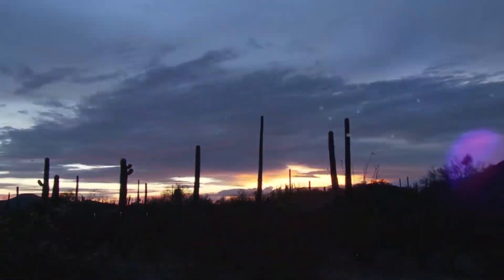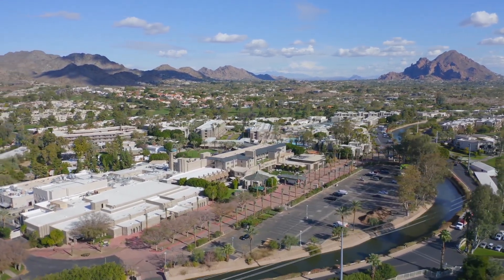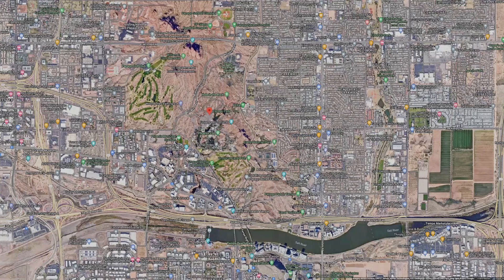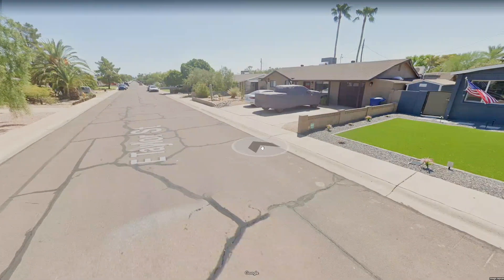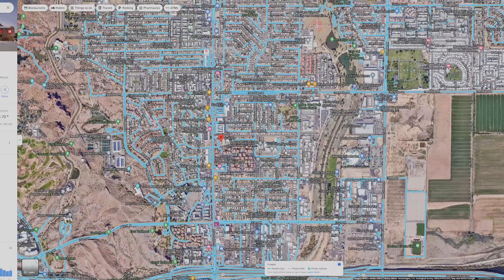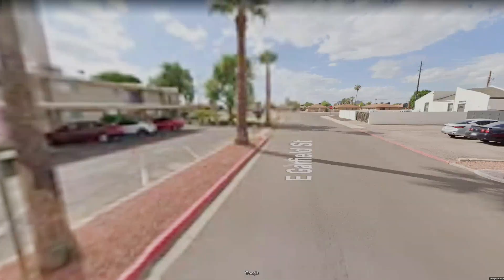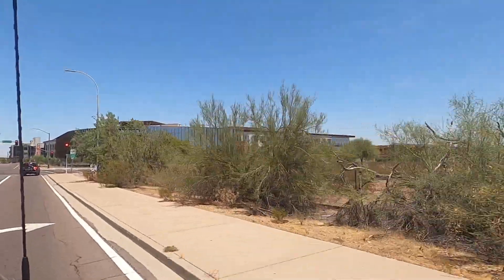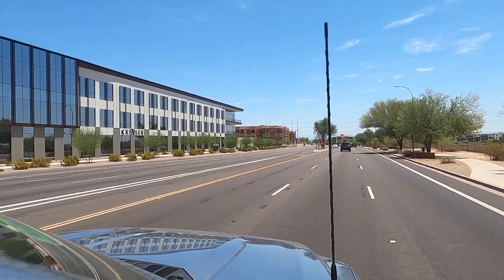PAPAGO PHOENIX VLOG AND HOMES 2023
🌅 Experience the beauty of Tempe Town Lake with a scenic tour in Phoenix, AZ! 🚤🏞️

⛰️ Glide along tranquil waters while taking in stunning mountain views, all in the heart of the desert. 🌵🏔️

🌇 As the sun sets, watch the lake transform into a mesmerizing canvas of colors, perfect for a romantic evening or a peaceful escape. 🌄🌟

🚣‍♀️ Paddleboard or kayak your way through the serene waters, and enjoy a refreshing outdoor adventure. 🌊🚣‍♂️

📸 Don't forget your camera – Tempe Town Lake is a photographer's dream, with countless Instagram-worthy moments waiting to be captured! 📷🌠

🍽️ After your tour, explore the nearby dining options and savor delicious cuisine in downtown Tempe. 🍔🍷

Discover the magic of Tempe Town Lake in Phoenix, AZ, where nature meets urban charm! 🌴✨

About Us:

At Select Realty Group - Keller Williams Realty Sonoran Living, we understand that buying or selling a home is more than just a transaction: it’s a life-changing experience. That’s why our team of highly-seasoned real estate professionals is dedicated to providing exceptional, personalized service for all of our clients. We take great pride in the relationships we build and always work relentlessly on the client’s behalf to help them achieve their real estate goals.

Our team of experts represents the best and brightest in the industry, and we’re always striving to lead the field in research, innovation, and consumer education. Today’s buyers and sellers need a trusted resource that can guide them through the complex world of real estate. With our extensive knowledge and commitment to providing only the best and most timely information to our clients, we are your go-to source for real estate industry insight and advice.